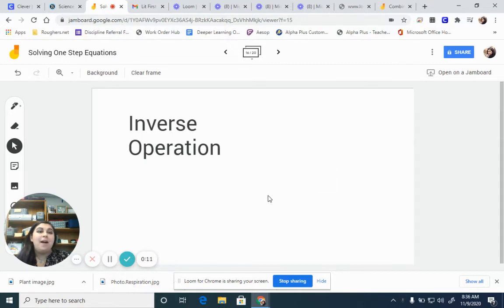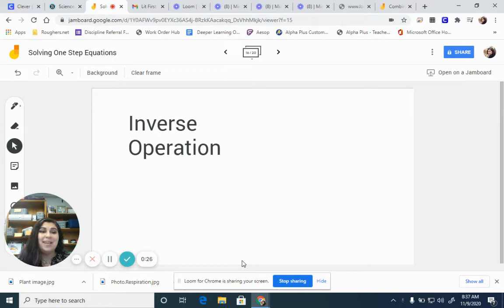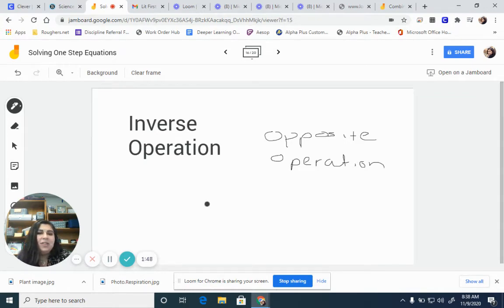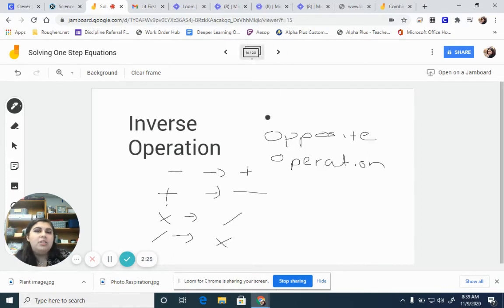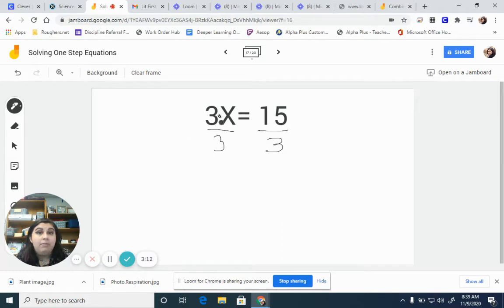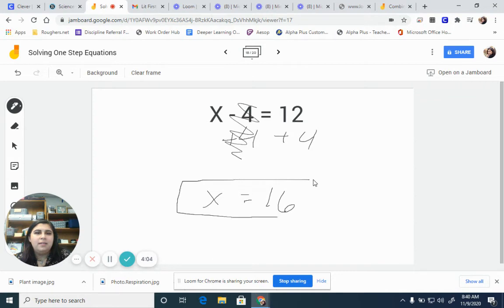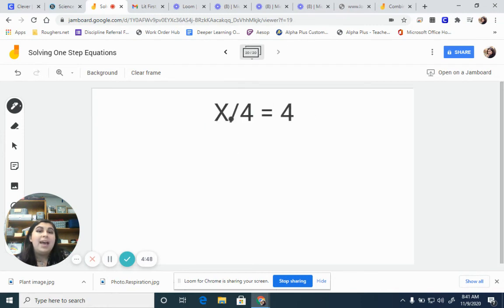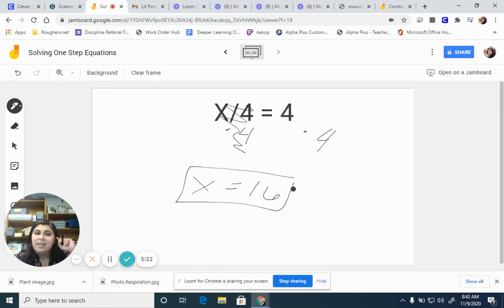Middle School Algebra Solving One Step Equations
Welcome back all my wonderful students and families! Today we are covering one step equations! One of my favorites!